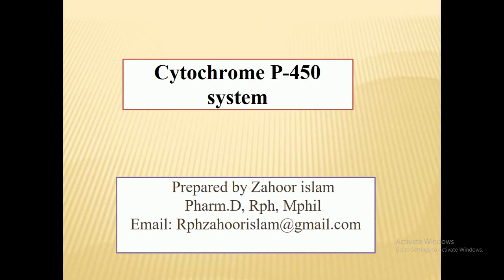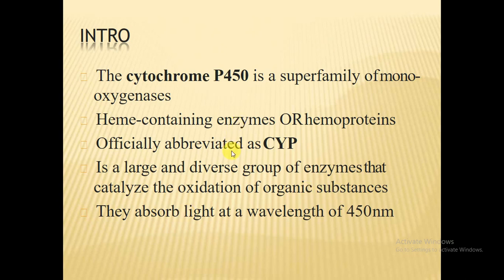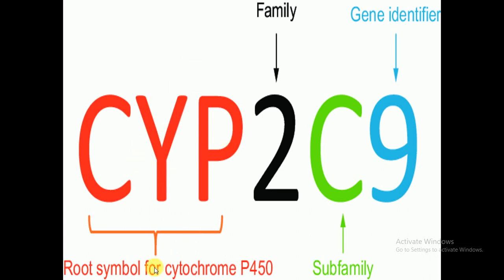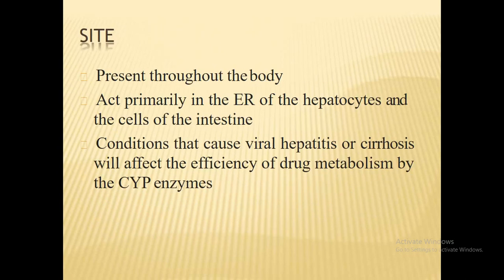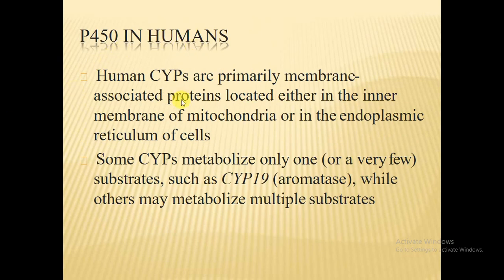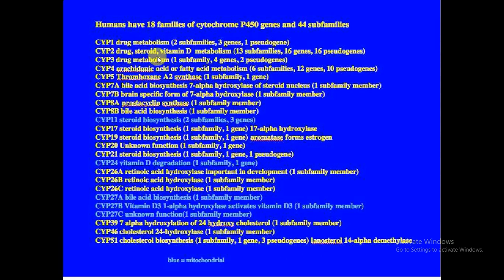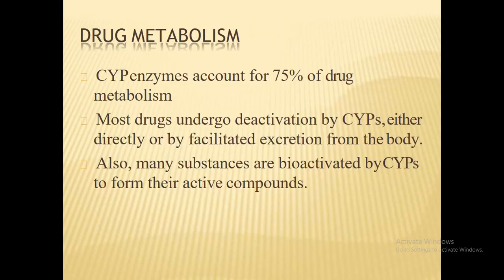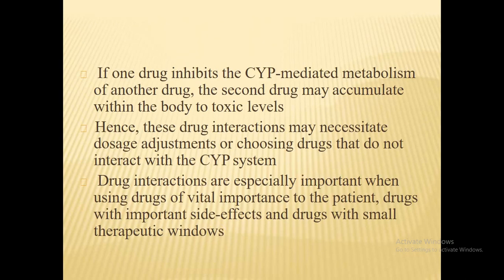Cytochrome P-450 system Introduction Part. 1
This lecture include
1. What is  Cytochrome P-450 metabolic pathways
2. Discuss role of enzymes in drug metabolism
3. Explain  Families of cytochrome
4. Define  Gene's identifiers etc